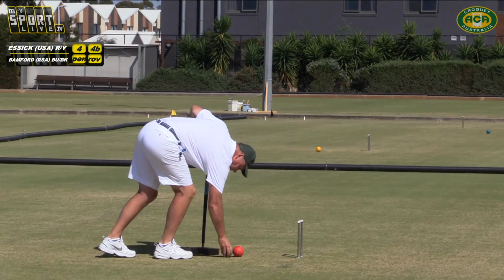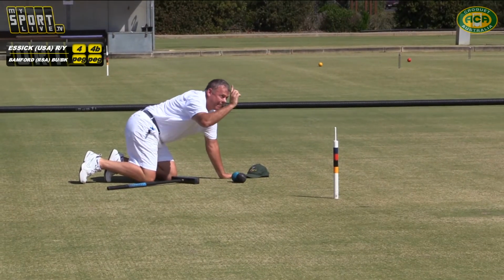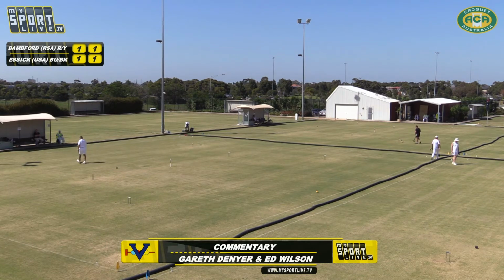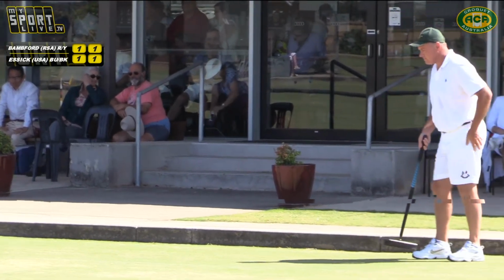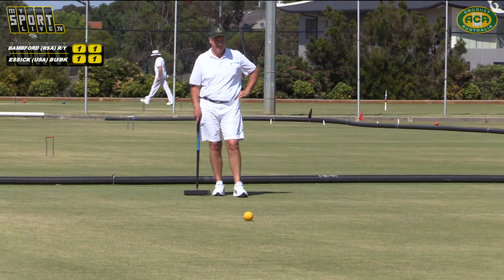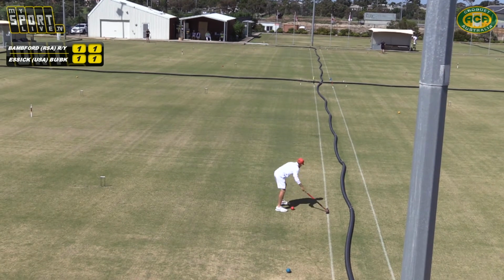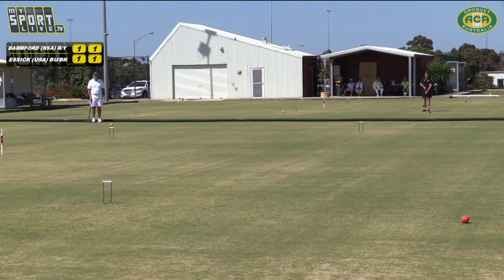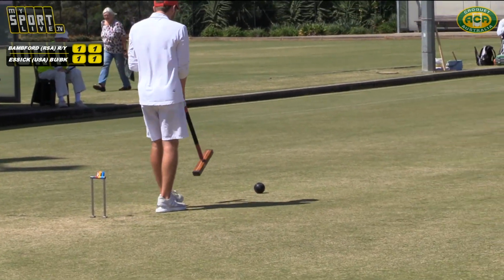2020 World Association Croquet Championships-Sunday 23 Feb 2020 Video 05 at Victorian Croquet Centre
Sunday 23 February 2020 Video 05 at Victorian Croquet Centre